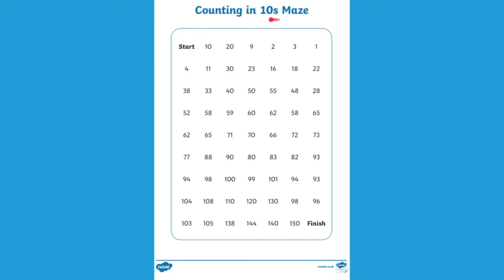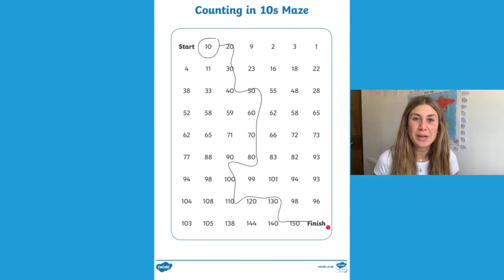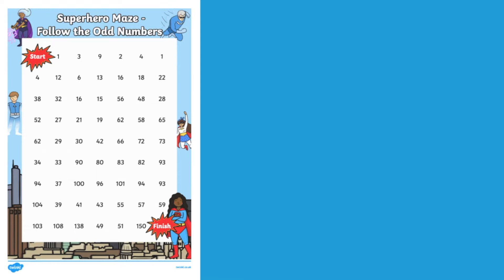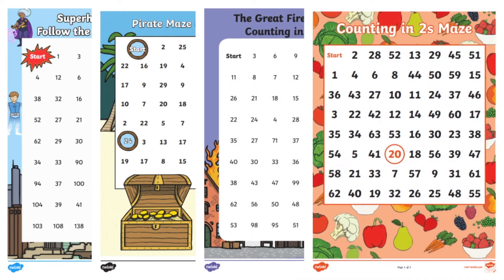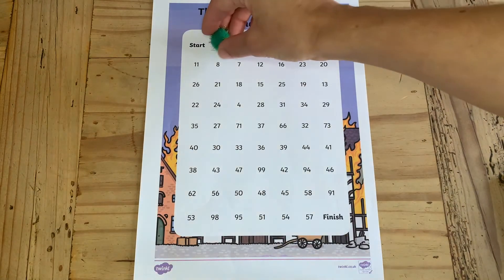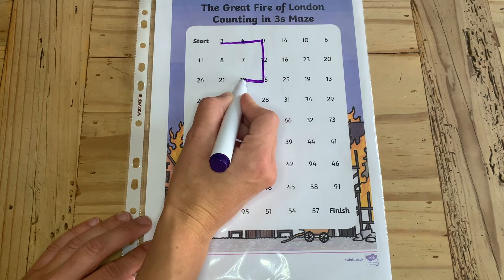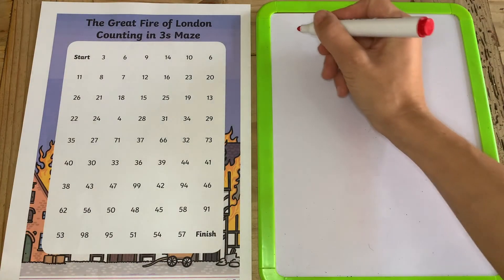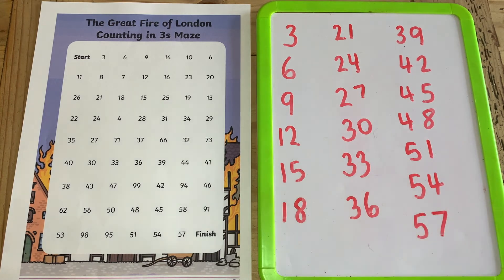Top Tips for Using Maths Mazes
In this video, Twinkl Teacher Georgina shows you just a few of the amazing Maths Maze resources from the Twinkl Website. Click the links below to view and download the resources  ➡

0:00 Introduction
0:19 How to use maths mazes
0:51 Different themed maths mazes
1:10 Different ways you can complete a maze
1:53 Writing out the times tables
2:10 When to use a maths maze